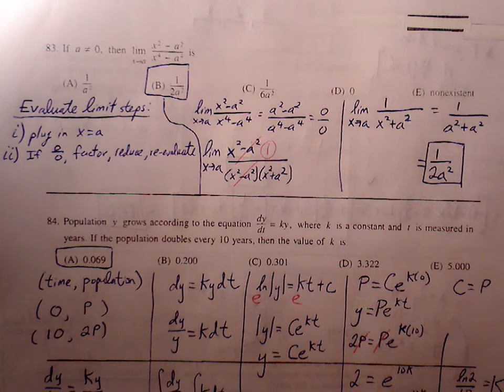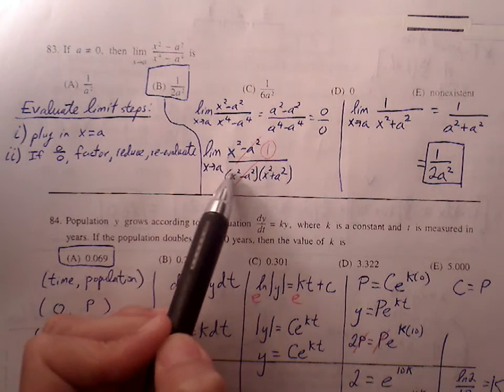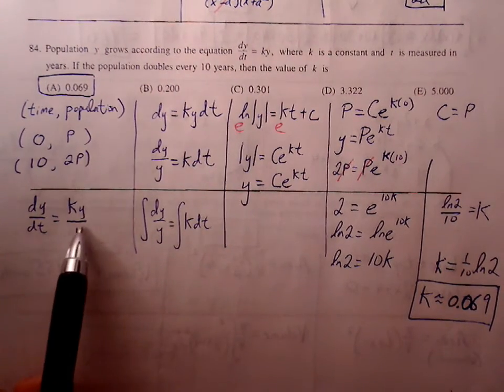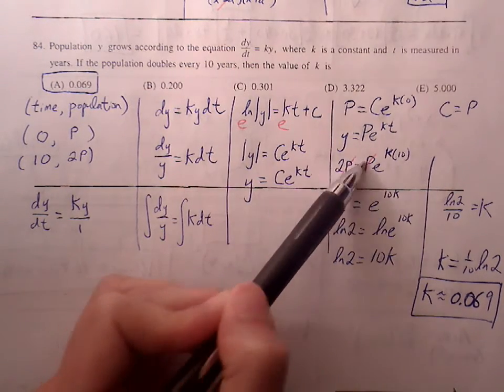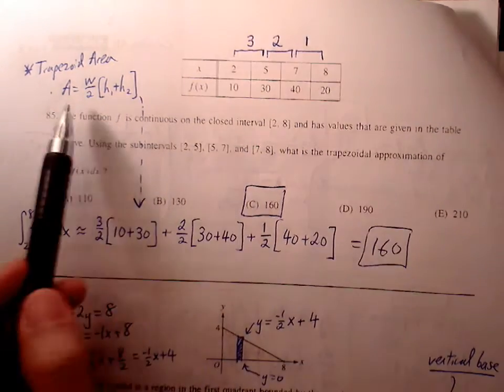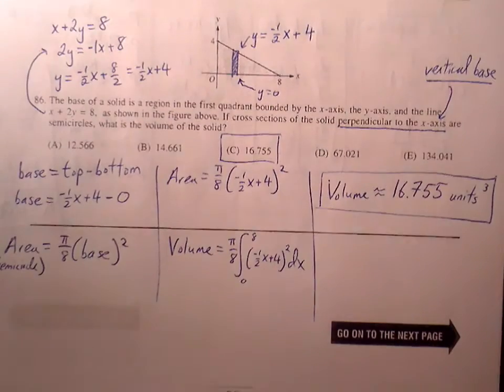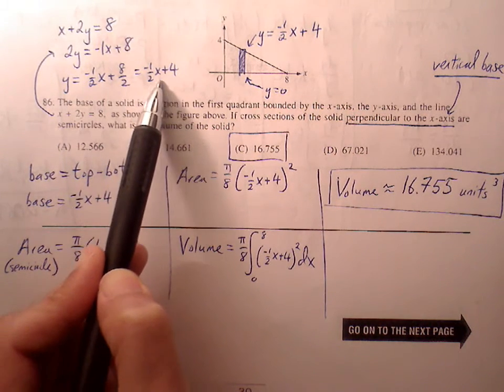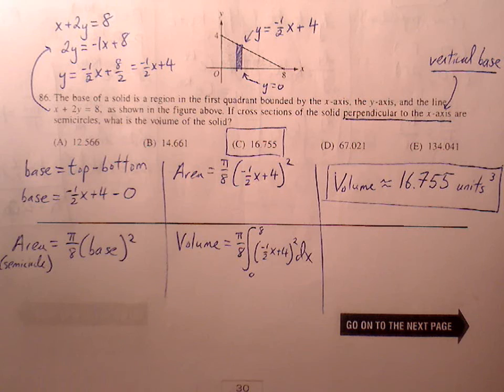AP Calc AB MC PracticeTest3 #83 - 86